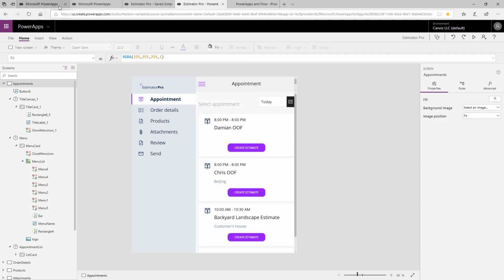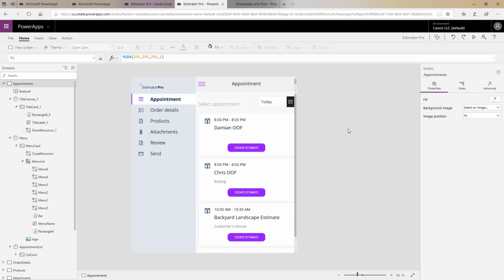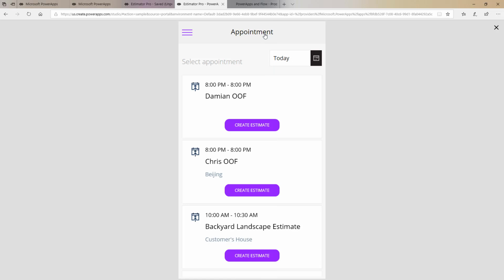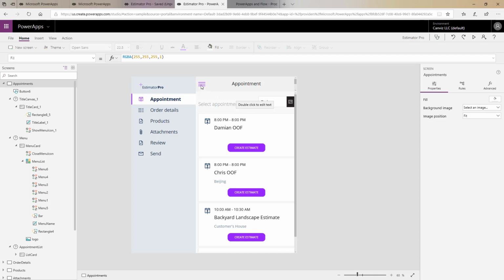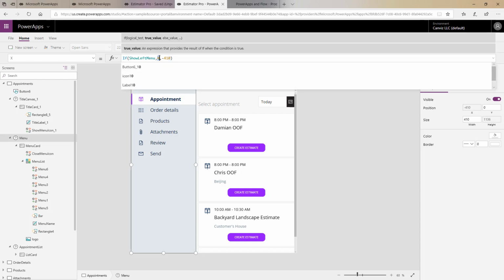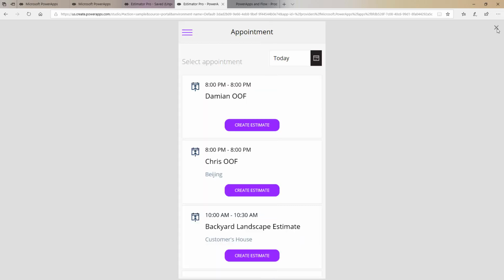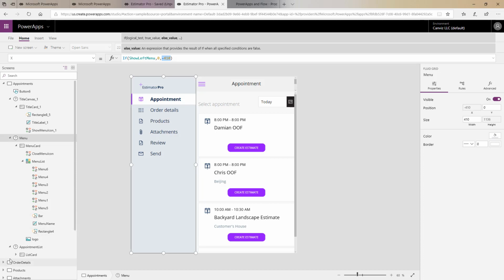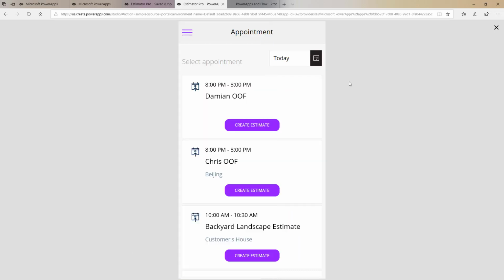How to create menus in the Estimator Pro PowerApps template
Learn how to create app menus for navigation in PowerApps with this deep dive into the Estimator Pro template. The Estimator Pro PowerApps template allows you to view the location and details of your customer appointments, build project estimates, and send the details to customers all within a single app.